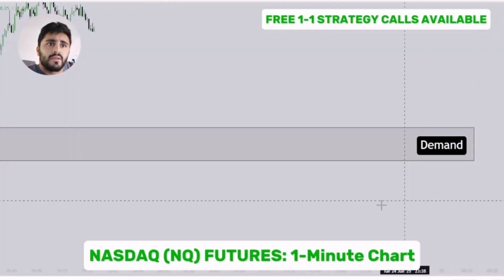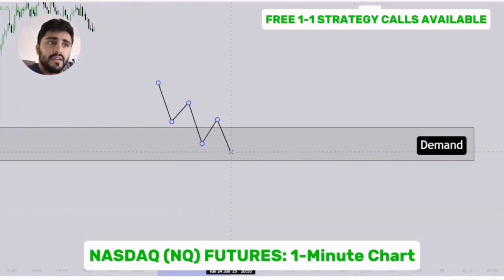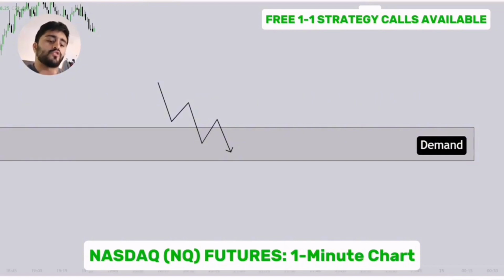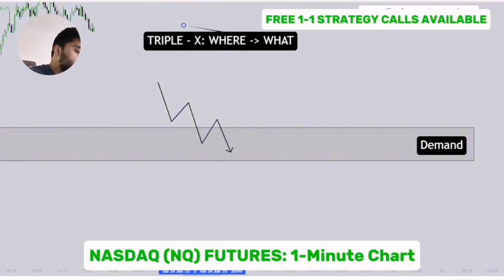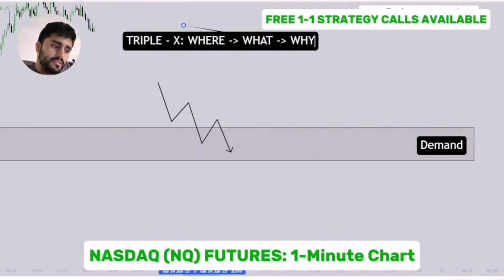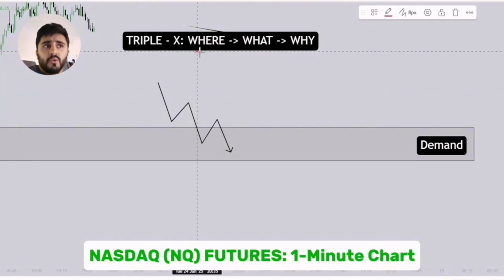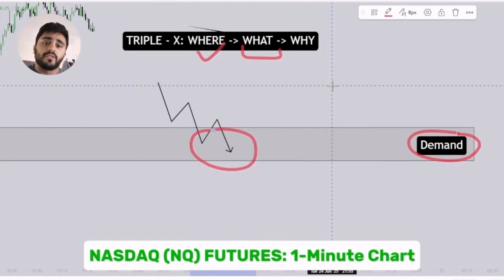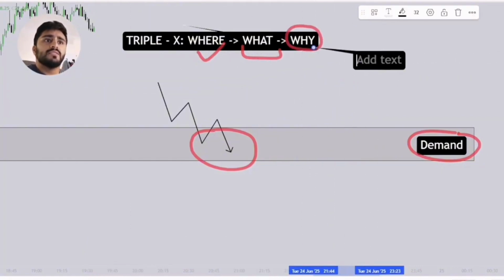My Triple-X Model